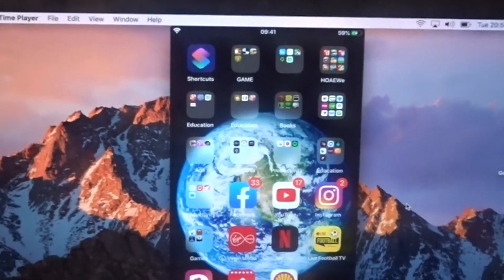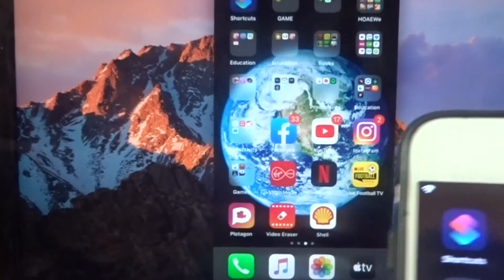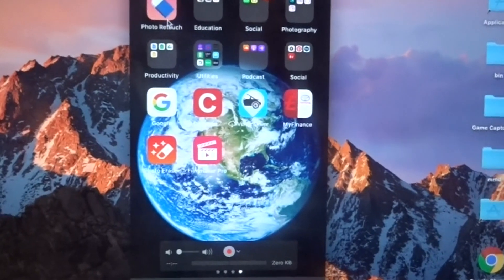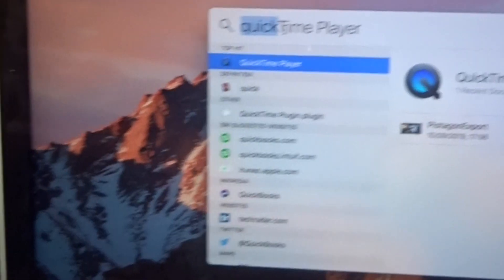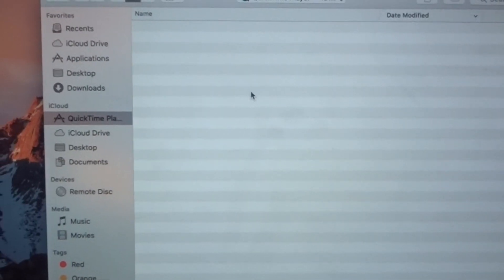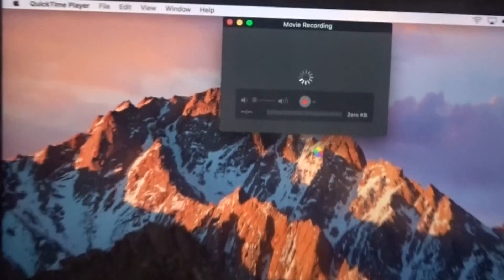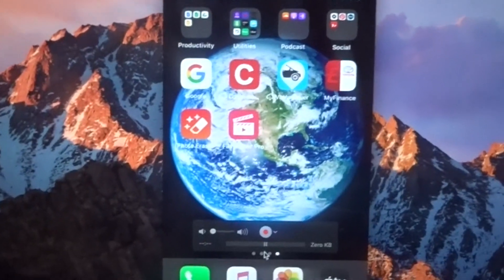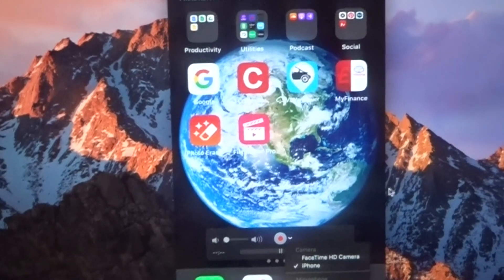How to Use Mirror Display iPhone on MacBook Pro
How To Mirror iPhone on MacBook Pro

Hi there, i'm gonna show you how to use mirror display iPhone on MacBook pro. To use screen mirror display and if you don't use Mac i put link for download  software Windows to use